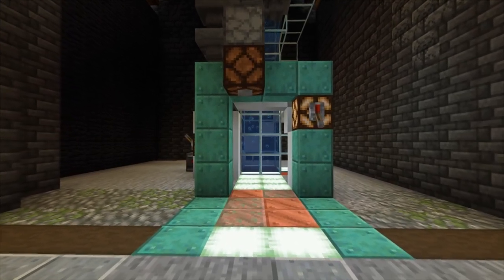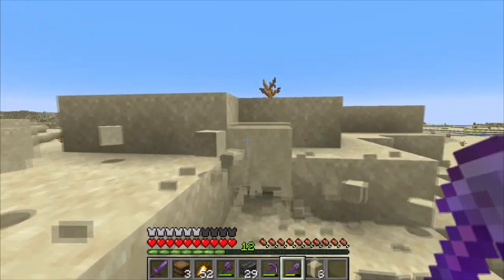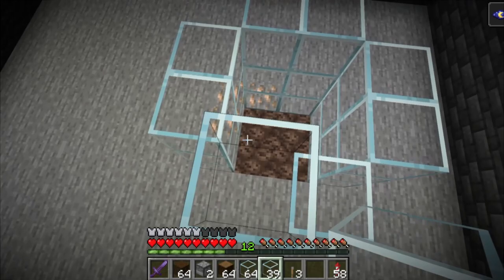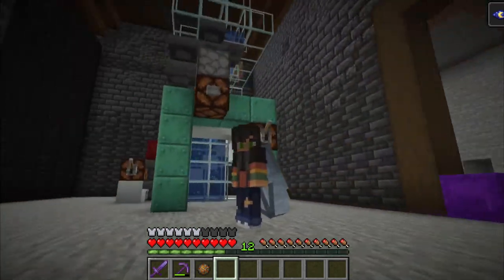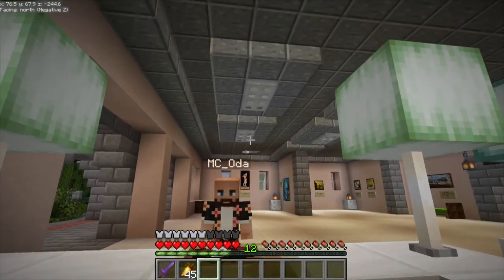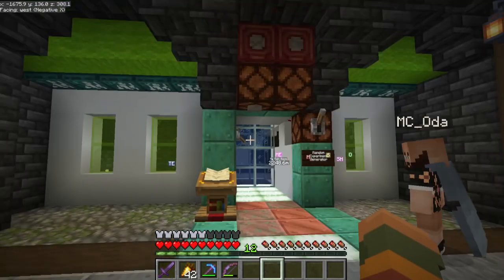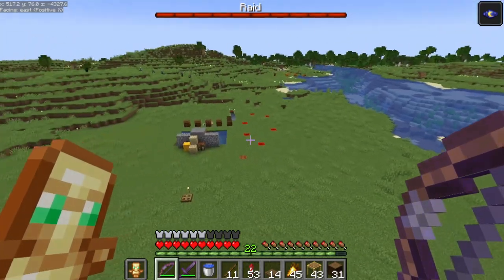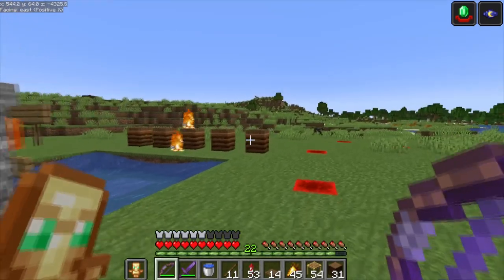Make Minecraft FUN again with one simple build !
If you've ever reached that point in your Minecraft world where you login and then realize you have no idea what to do next, this infinite random item generator is exactly what you need!

This is an excellent way to bring fun and unpredictability into any world... whether you play in single player, multiplayer SMP, survival or believe it or not, even creative mode.  This one simple build can shake things up and breathe new life into your game.

In this episode we also put the machine to the test where @mc_oda  is our first test subject FOR SCIENCE!

Stick around and feel free to use these crazy ideas in your own world.